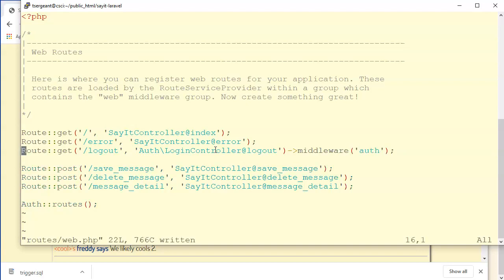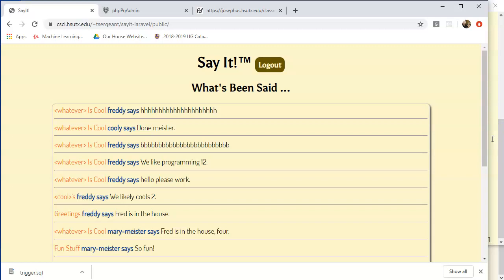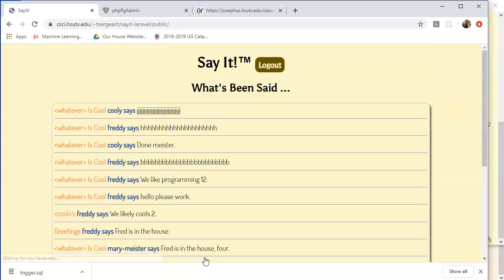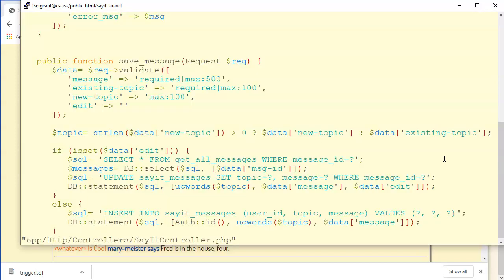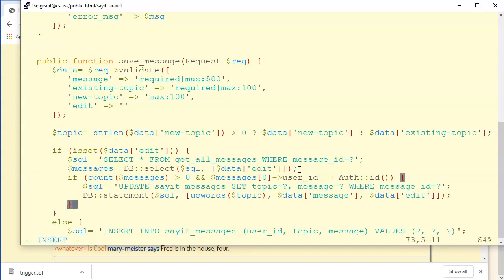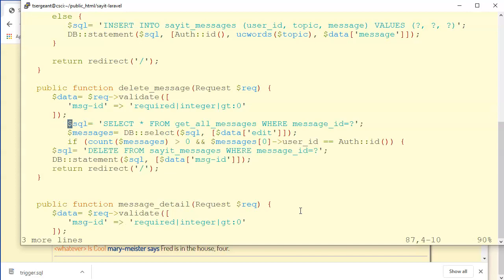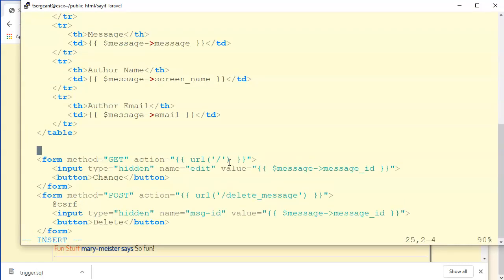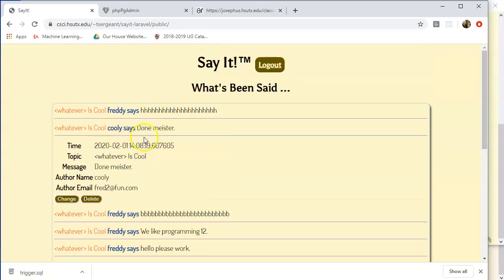SayIt Laravel Auth and Ajax Part 5